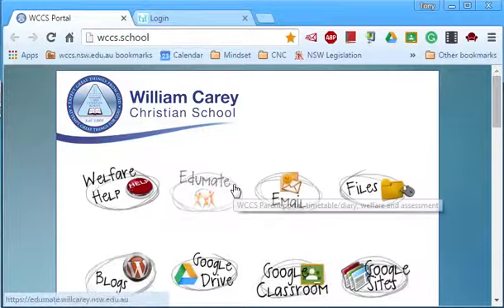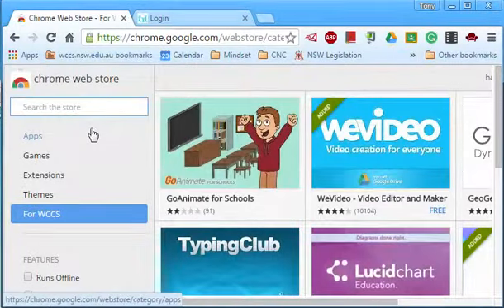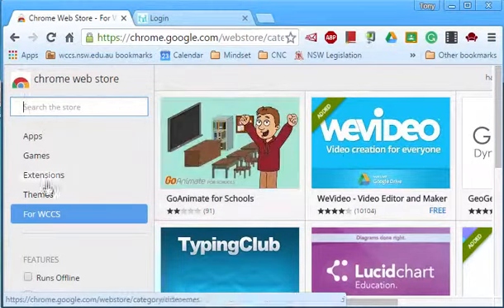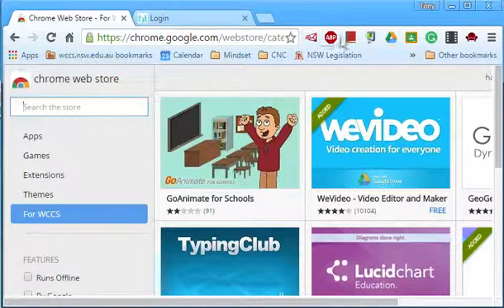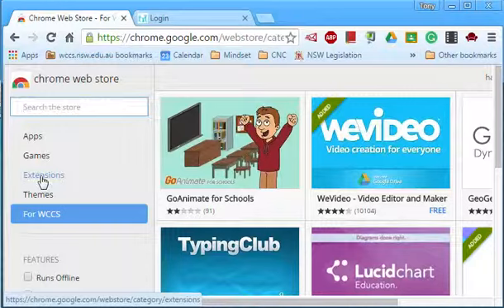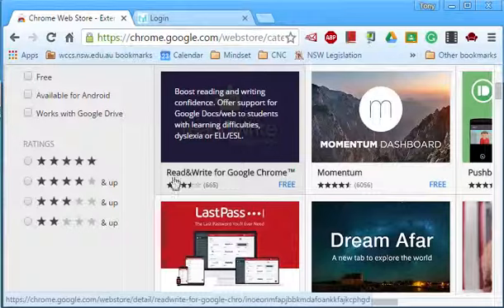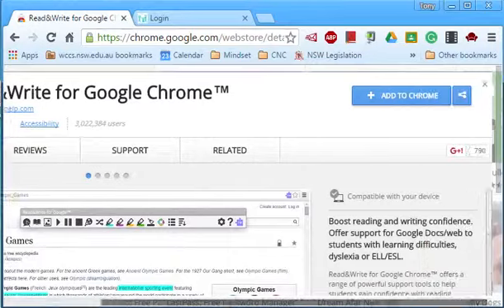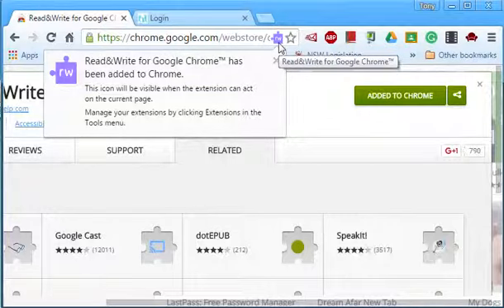Adding extensions to Chrome